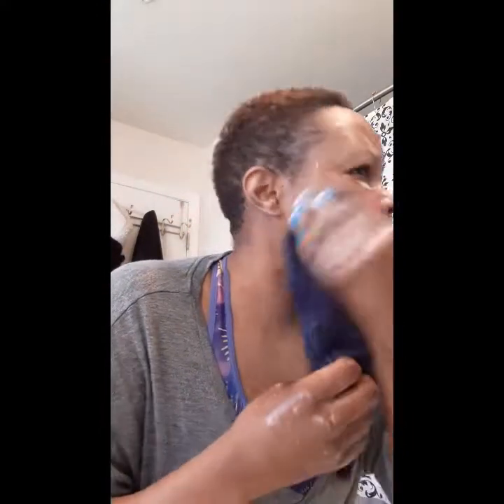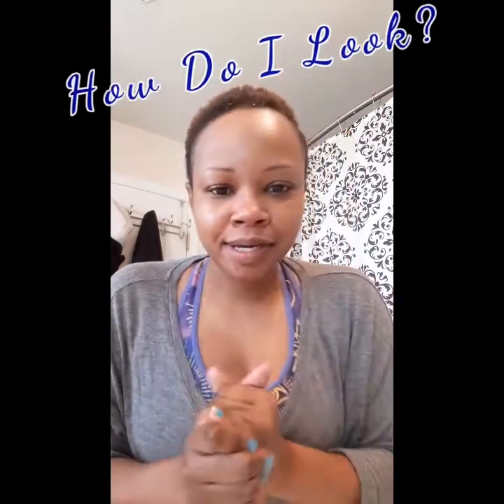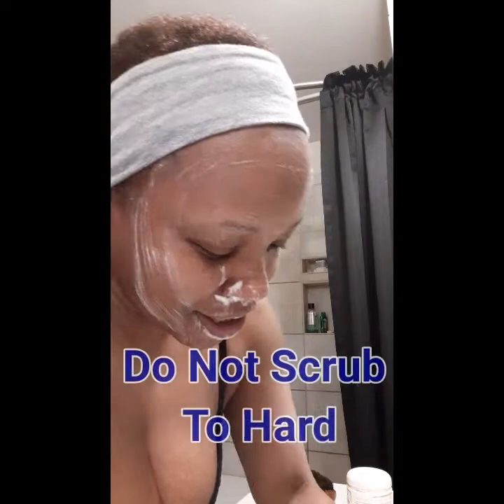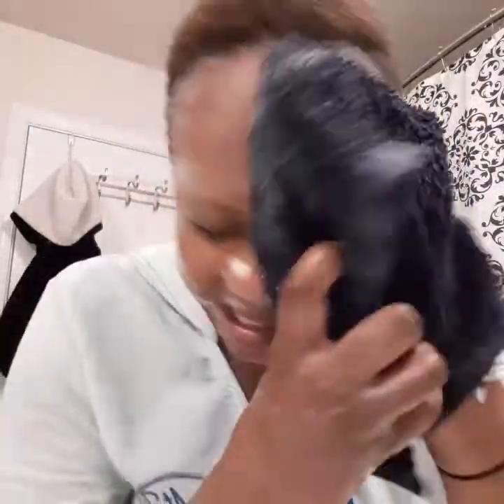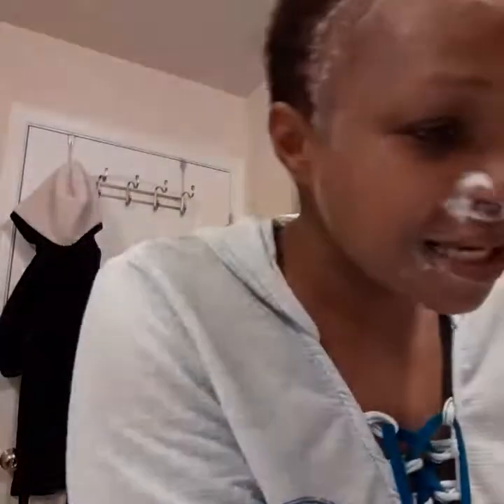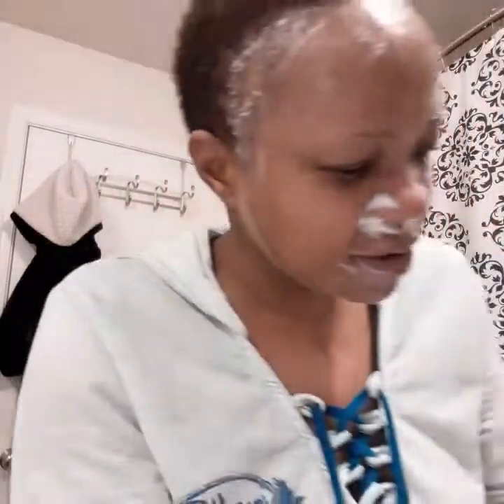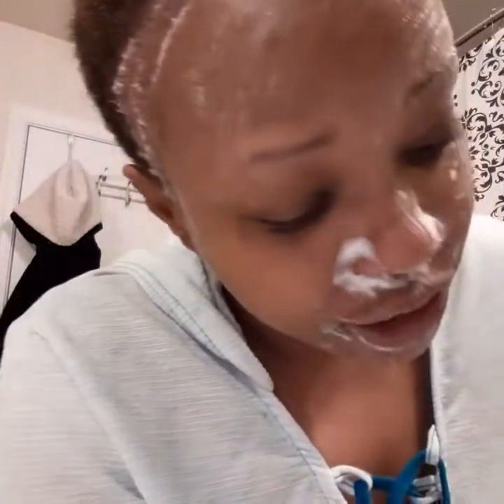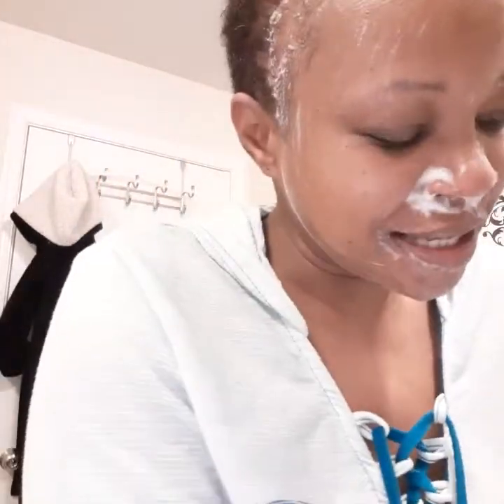I Tried Ambi Complexion Bar for 5 Days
Ambi Complexion Bar Review

Head to Amazon (click below) to get yours without leaving the house!